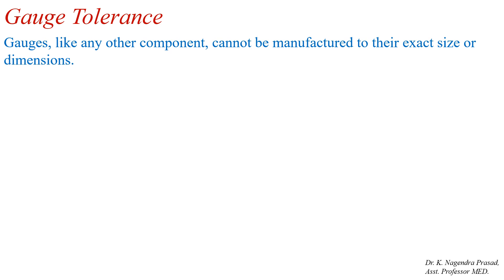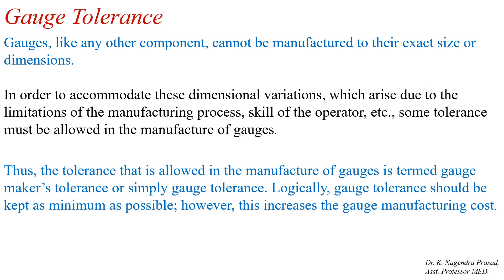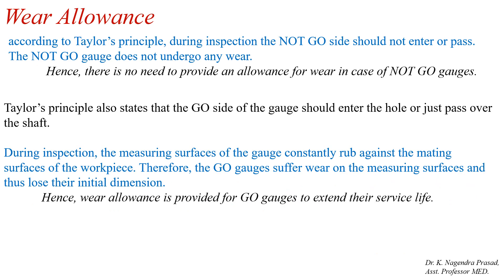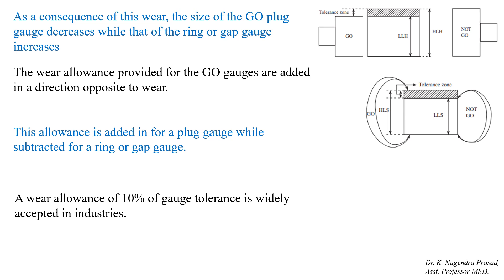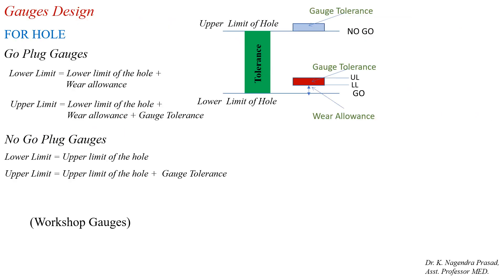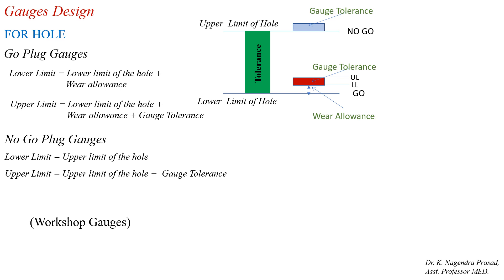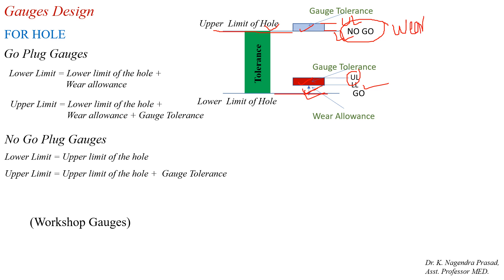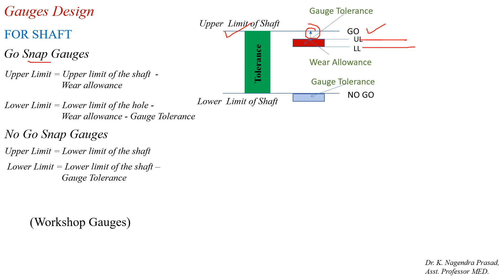Gauges Tolerance : GATE Metrology Basics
Gauges Design
Hole;
Shaft;
Upper limit;
Lower limit;
Go Gauge;
No Go Gauge;